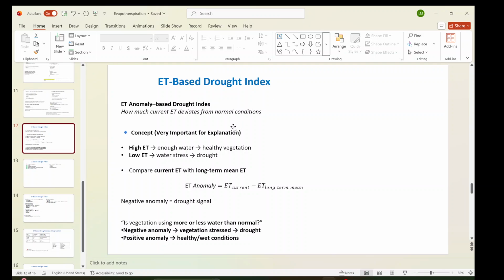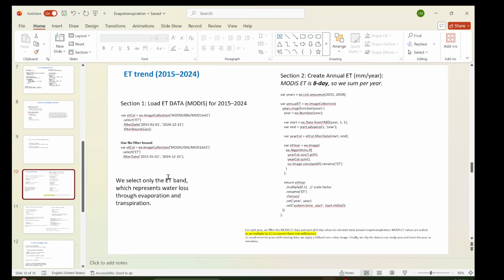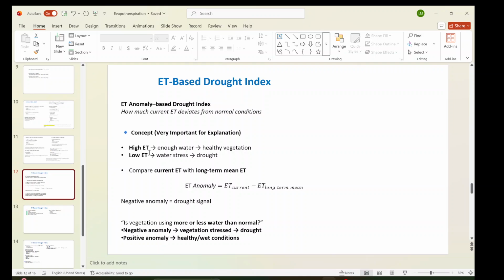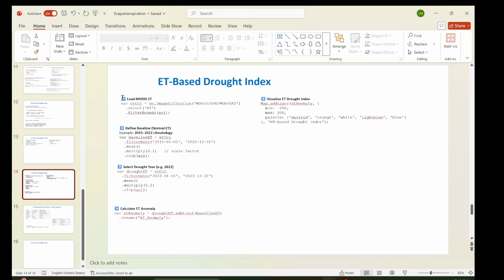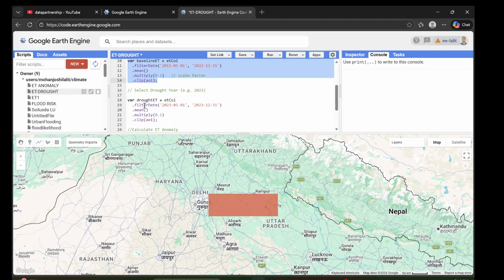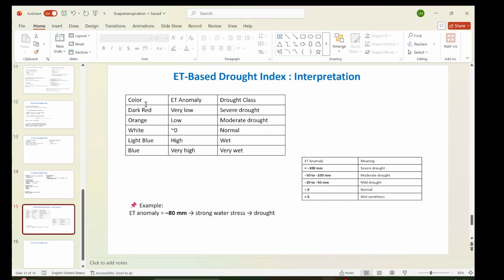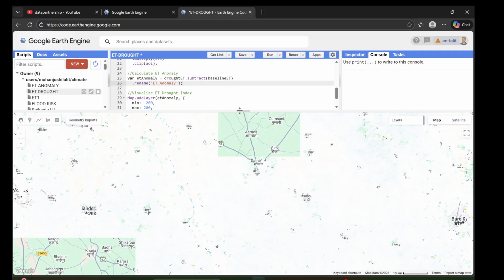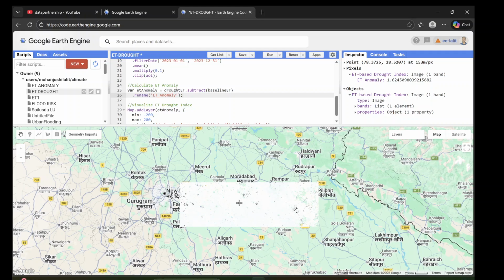ET-Based Drought Index Using Google Earth Engine (Easy Method)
In this video, I demonstrate an easy and practical method to create an Evapotranspiration (ET)-based drought index using Google Earth Engine (GEE).

Evapotranspiration is a powerful indicator of water availability, vegetation stress, and drought conditions. By analyzing satellite-derived ET data, we can identify dry and wet conditions, monitor drought intensity, and understand long-term water stress patterns over any region.

🔍 What you will learn in this video:

What evapotranspiration (ET) is and why it is important for drought monitoring
How to use MODIS ET data in Google Earth Engine
How to calculate ET anomaly for drought assessment
How to interpret ET values and drought index results
How to visualize drought-affected areas on the map

📊 This approach is simple, data-driven, and suitable for beginners, while still being useful for researchers, GIS professionals, planners, and students.

🌍 Applications include:

Drought monitoring and early warning
Agricultural water stress analysis
Climate change impact studies
Water resource planning and management

MODIS Evapotranspiration (ET) dataset

If you’re interested in remote sensing, hydrology, water risk, or climate analysis, this tutorial will help you get started with ET-based drought analysis in an easy and effective way.